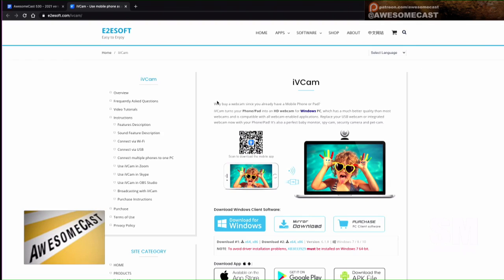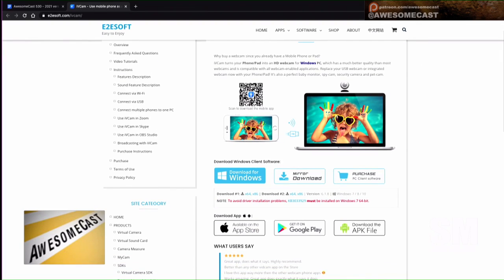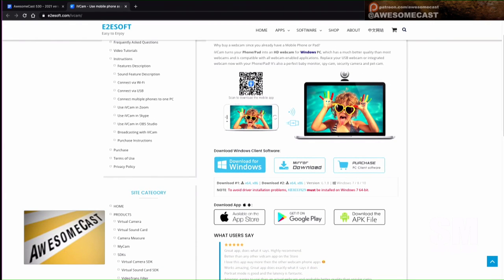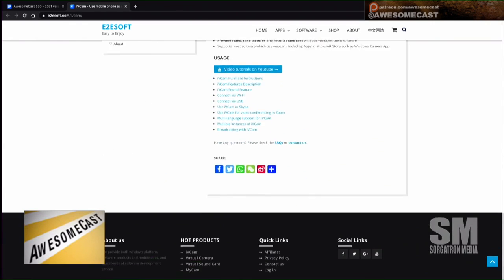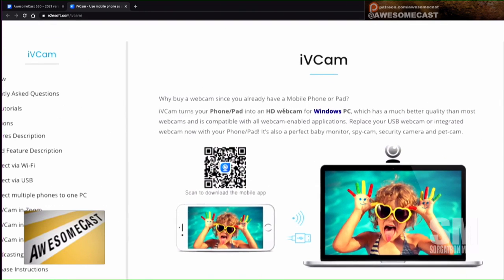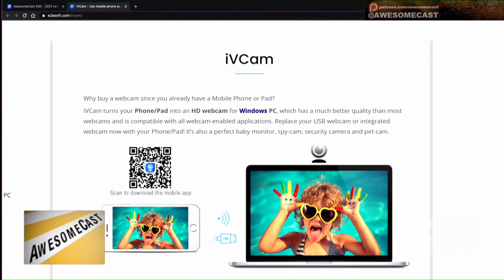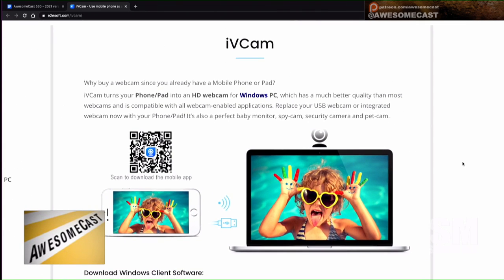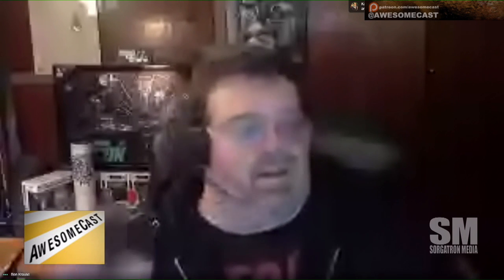iVCam to use your iPhone as a Web Cam for Church Video Productions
iVCam to use your iPhone as a Web Cam
* Ron Krause is turning an old cellphone into cameras iVCam to help expand his church’s live production